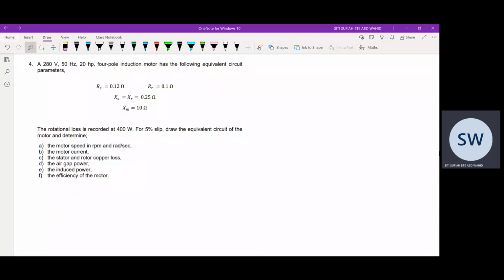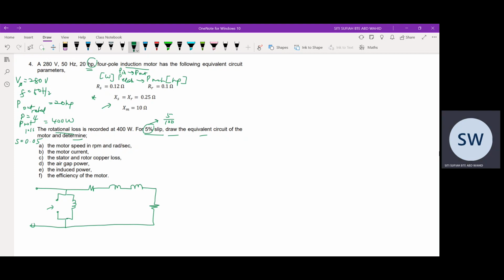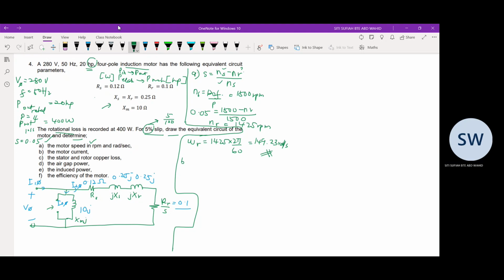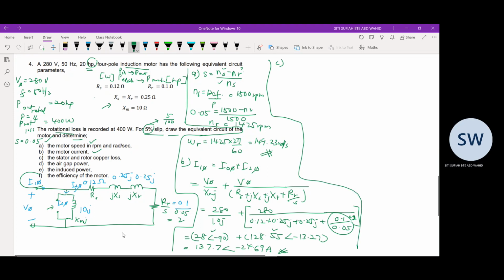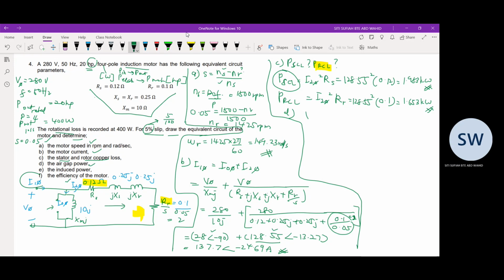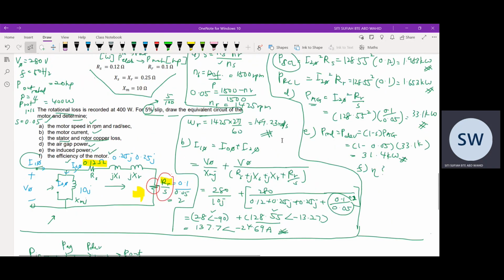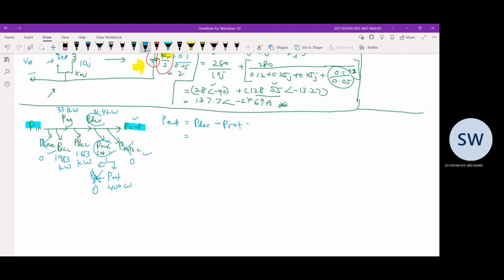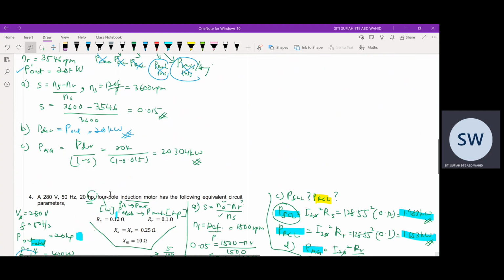Q4 TUTO INDUCTION MACHINE ELE291